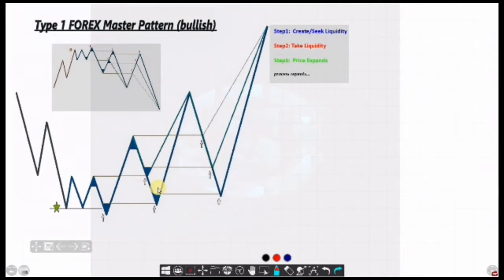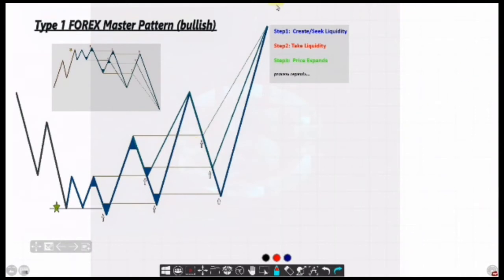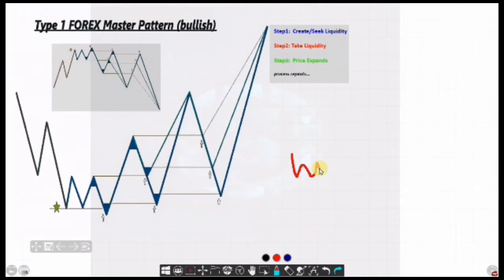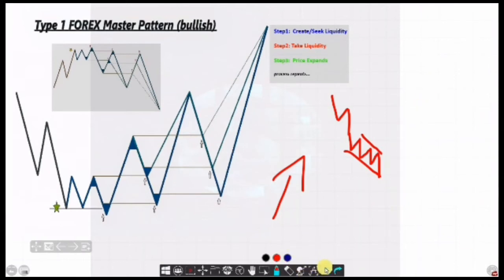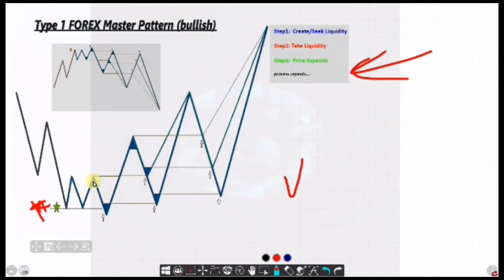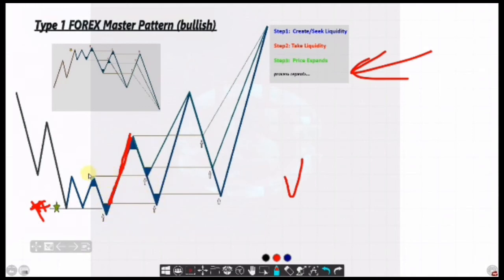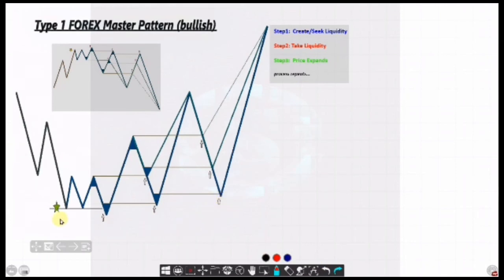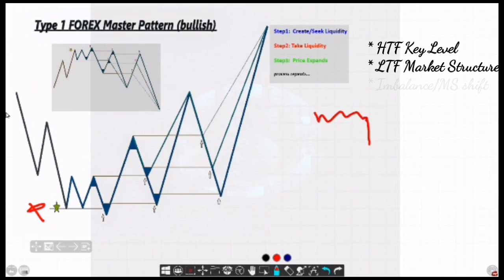Type 1 Forex Master Pattern Fully Explained With Entries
The Type1 FOREX master pattern forms as a result of what the big players (smart money) are doing in the market place.

this video will show you how they go through the market phases of accumulation, manipulation, and distribution and how we as retail traders can capitalize on what they are doing by taking our entries at logical points.

🔥The Complete Trader Mentorship Program🔥
After spending tens of thousands of hours and money trading and studying this market, learning from Central Bankers, and been mentored by a top hedge fund manager, I have discovered some secrets about this market.

Now, I have put together a proven system for trading, that will turn anyone into an independent thinking and consistently profitable trader.

My name is David Isaac, The Complete Trader. This is what you stand to gain from my mentorship program:

The Money Flow Methodology ( A 15-part Video Course)📂📂

In simple terms, what you'll be leaning from me in this course is how to make the best choice on what to buy or sell by closely watching the actions of a relatively small group of people ( The Central Bankers and Big Investors) who actually control the whole market through monetary policies and trading activities.

Inside, you will discover...

✔️3 Powerful Money Flow Models for trading all Currencies

✔️The Money Flow Model for trading Gold - mentorship level

✔️The Money Flow Model for trading Bitcoin/Ethereum

✔️The Money Flow Model for trading Equity Indexes such as S&P 500, Dow Jones (US30) Nasdaq, etc.

✔️5 simple but highly effective Entry Strategies used by top traders on a daily basis to milk the market

✔️My 3 Entry Strategy Boosters for getting high probability Entries all the time.